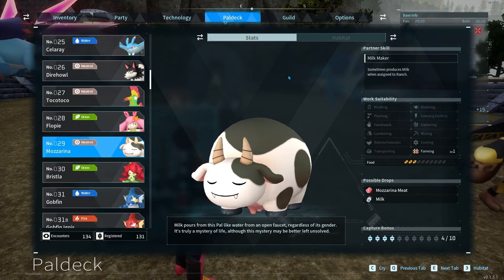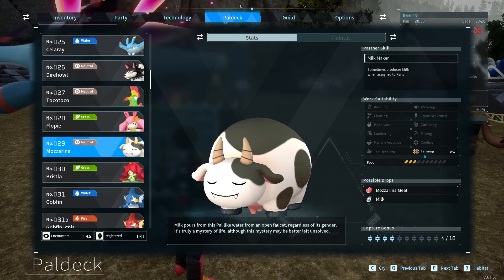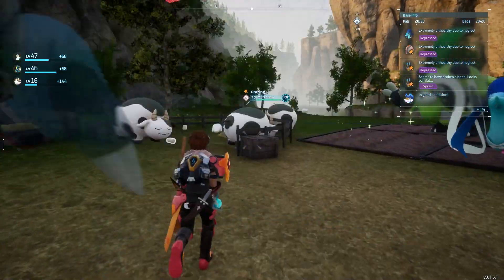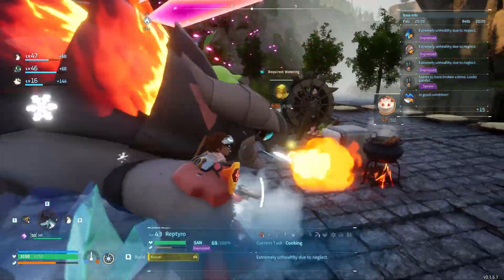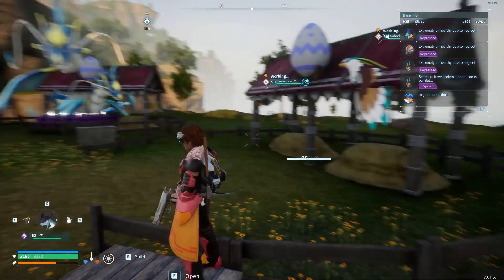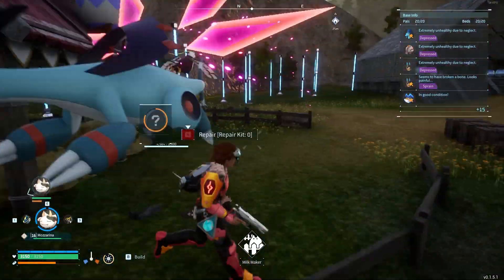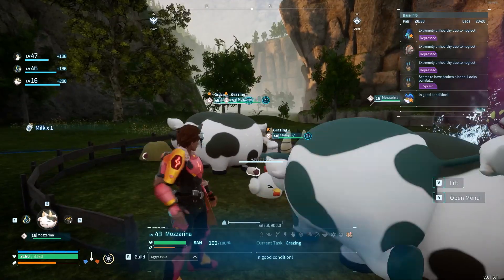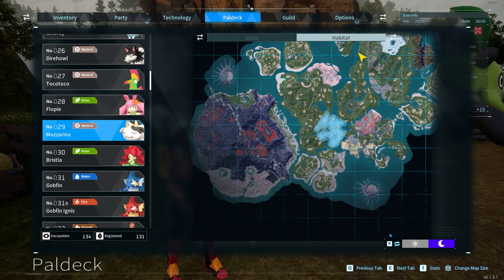All about Mozzarina #029 | Palworld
In this video I go over everything you need to know about Mozzarina, such as locations, skills, and drops. If any information changes, check the wiki